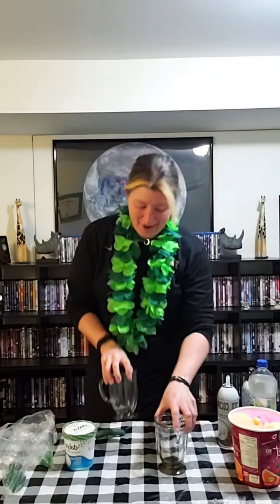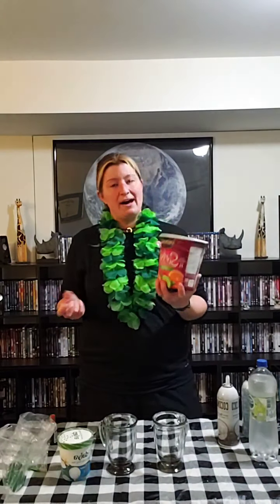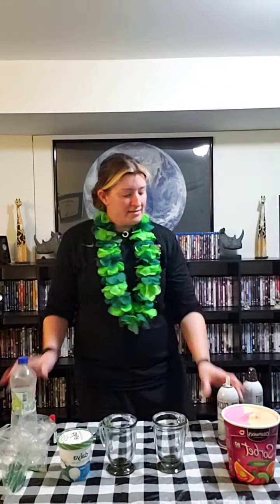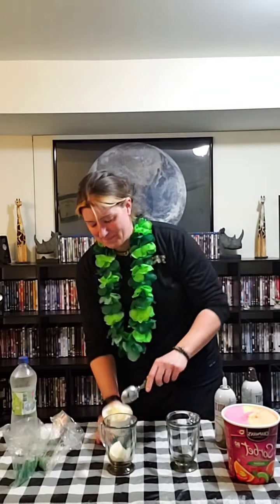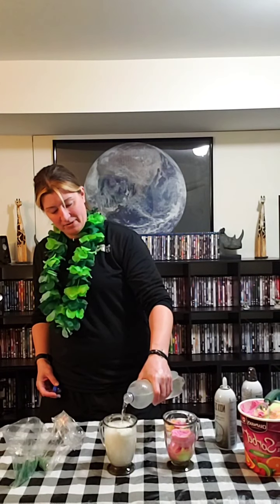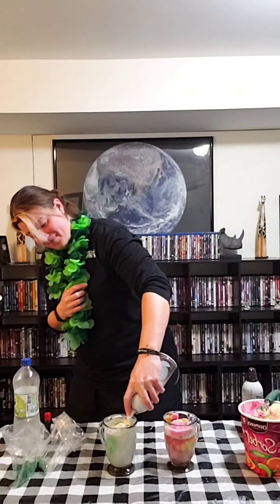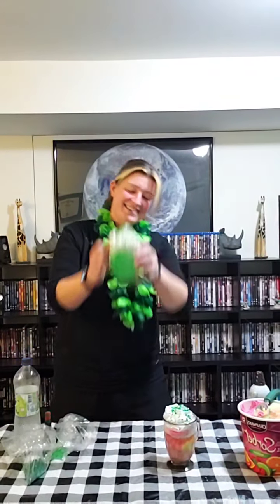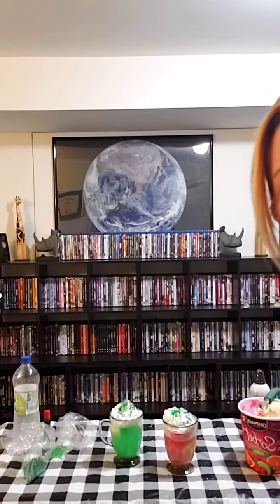St Patrick's Day Sherbet Float - March 12, 2021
Kim Beno shows us how to make a St. Patrick's Day sherbet float on this week's edition of Fun Friday.